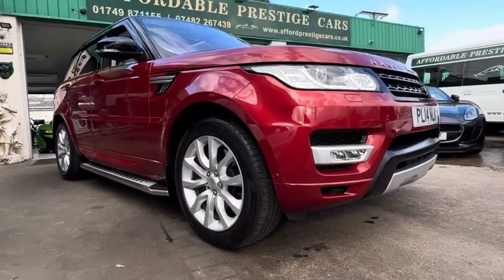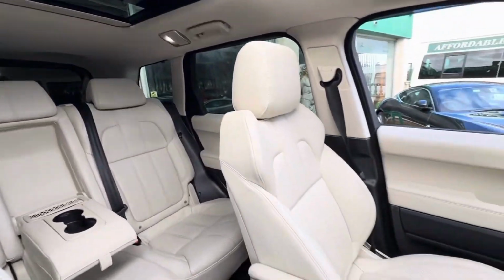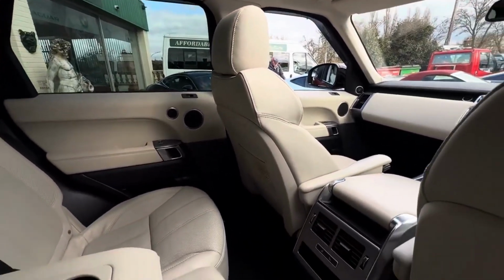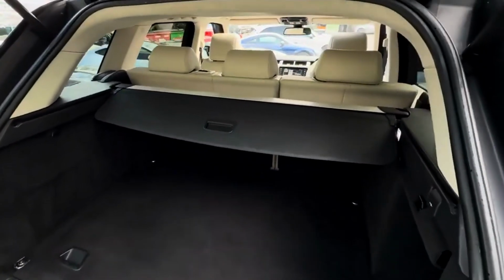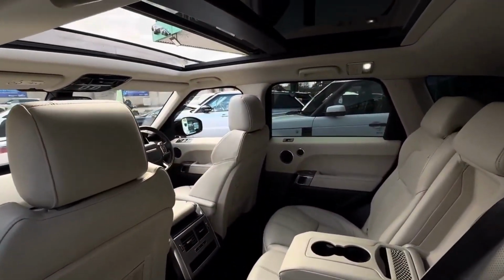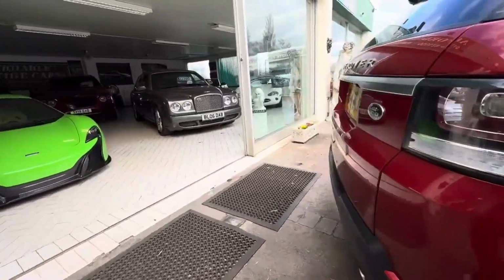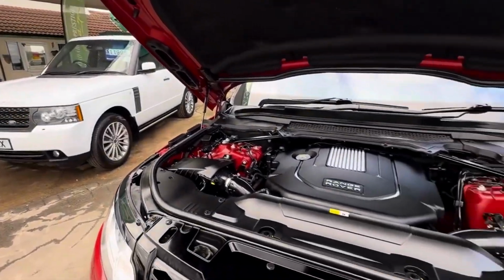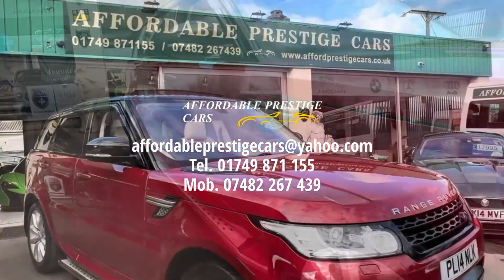2014 Range Rover Sport 3.0 SD V6 HSE - Affordable Prestige Cars